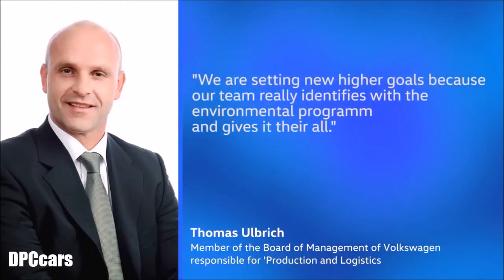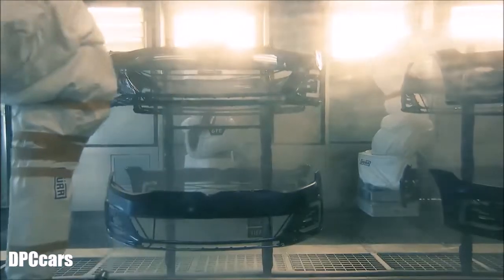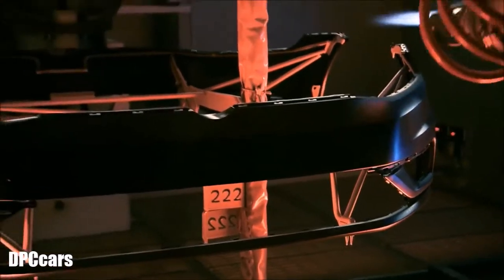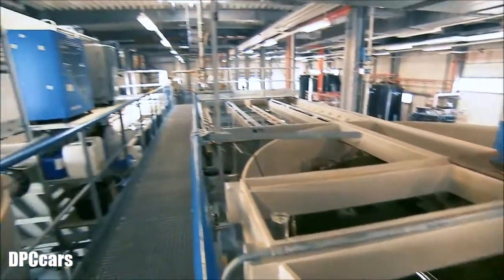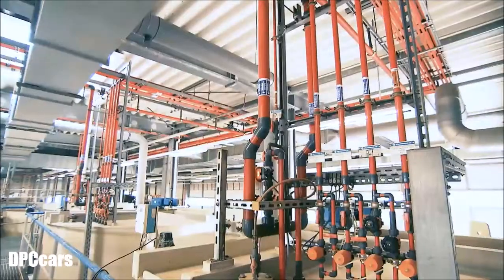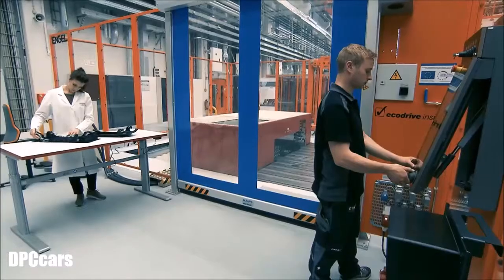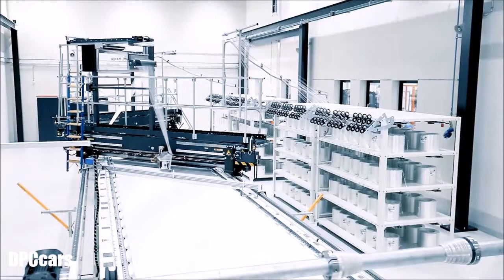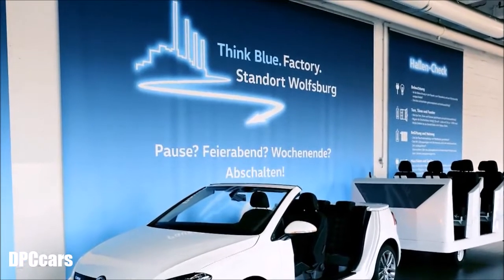VW Think Blue Factory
The Volkswagen brand’s “Think Blue. Factory” environmental program remains on track for success. The objective is to reduce energy and water consumption as well as the share in waste, CO2 and solvent emissions at all Volkswagen plants throughout the world by 25 percent. In all, some 5,000 individual measures are to be taken by 2018. Volkswagen has already successfully implemented more than 2,700 projects and made its production processes 17 percent more environmentally compatible over the past three years. This was the interim assessment made by more than 250 environmental experts from 27 plants of the Volkswagen Passenger Cars brand, the Components business area and Volkswagen Commercial Vehicles at today’s “Think Blue. Factory.” day in Wolfsburg.

“’Think Blue. Factory.ʼ is and remains the approach we have adopted to achieve the sustainability targets we have set ourselves for production and logistics at the Volkswagen Passenger Cars brand by 2018. I am very pleased to see how effectively the methods and processes we have developed together are now being put into practice at our locations,” said Thomas Ulbrich, Member of the Board of Management of the Volkswagen Passenger Cars brand responsible for Production and Logistics.

“Our employees have breathed life into the ‘Think Blue. Factory.’ Program and implemented it with considerable commitment right from the outset. This explains the successes that we have already achieved,” said Prof. Werner Neubauer, Member of the Board of Management of the Volkswagen Passenger Cars brand responsible for Components.

“The Works Council sees itself in the role of a driver of this environmental program not only towards the Board of Management but also on site in factory halls and offices. For example, we have already trained about 250 works council members in this area. We are shouldering our responsibility and have given a clear commitment to the environmental goals of Volkswagen,” said Works Council Coordinator Jürgen Hildebrandt.

Innovative ideas and successful measures to reduce resource use around the globe were presented. For example, water used to test the firefighting system at the Curitiba plant in Brazil is recycled as cooling water following the tests. The Zwickau and Pamplona plants have significantly reduced water consumption for vehicle tightness tests. In vehicle production, this is the stage that requires most water following the paintshop. The Chemnitz engine plant is saving water, energy and lubricants by filtering cooling emulsion after use in an innovative process.

This year, Volkswagen also honored employees who had demonstrated special commitment in connection with the program. The award-winners are Jörg Kessler from the Hanover plant, Peter Solárik from Bratislava (Slovakia), and Peter Splitt, Udo Guenther and Karsten Folchmann from the Salzgitter plant. Awards for saving water at the plant level went to the Pamplona (Spain), Curitiba (Brazil), Zwickau and Chemnitz plants.